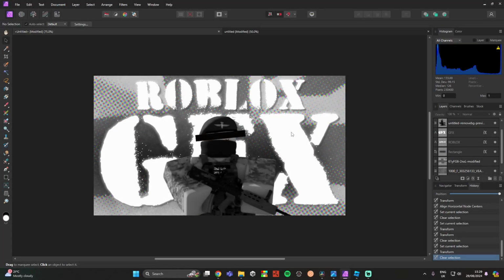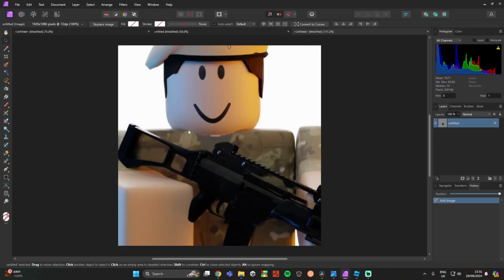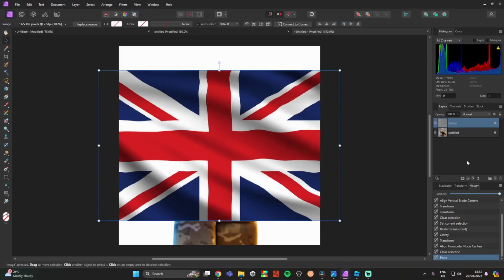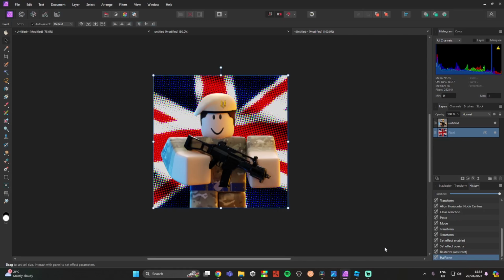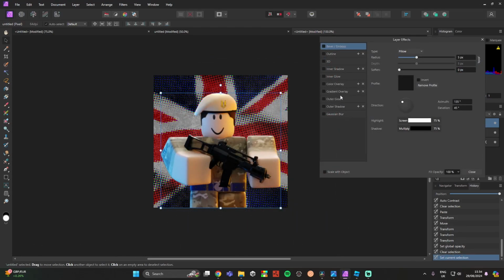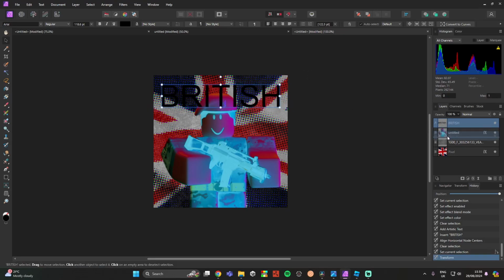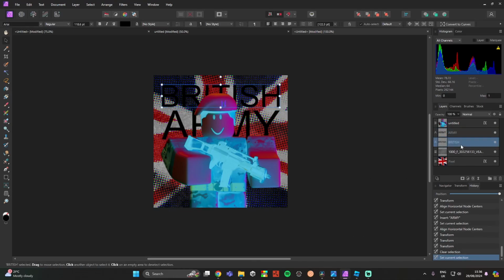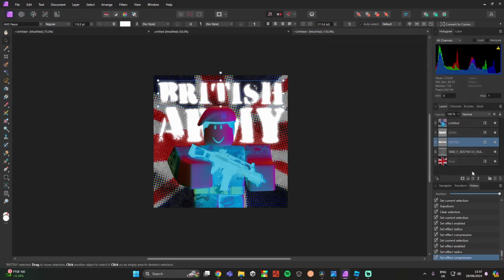How to Design Your GFX in Affinty Photo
Part 2 of the previous GFX tutorial video. This is the part in which I shall cover how to make your GFX visually pleasing.